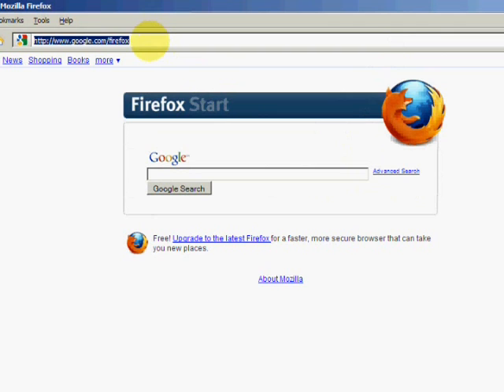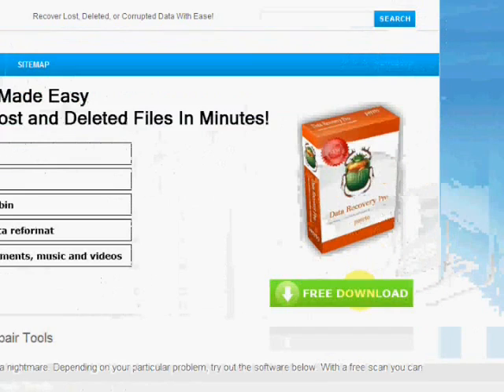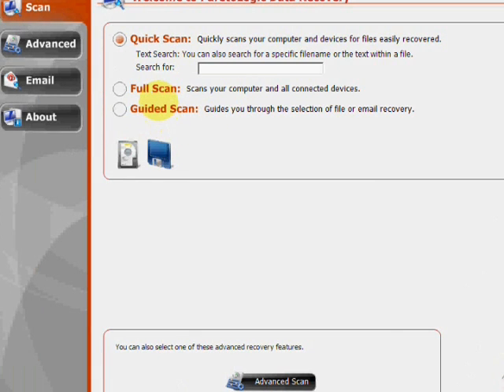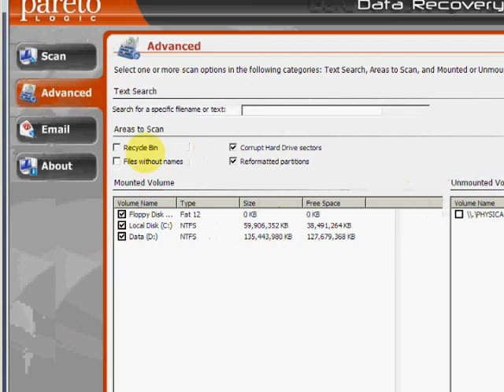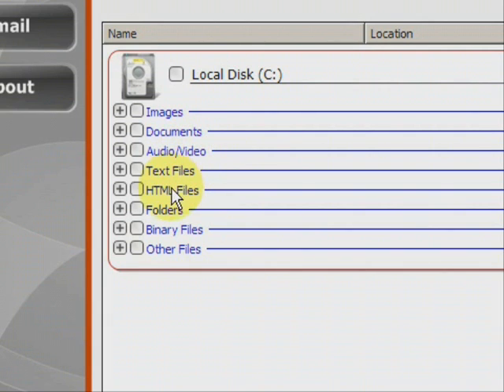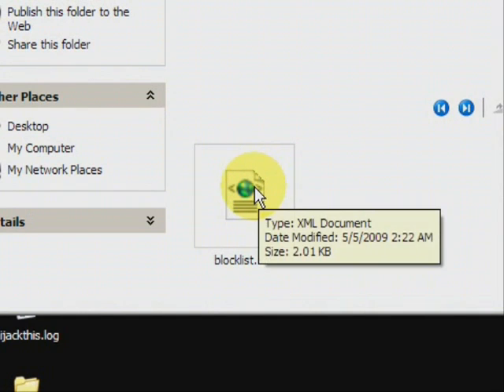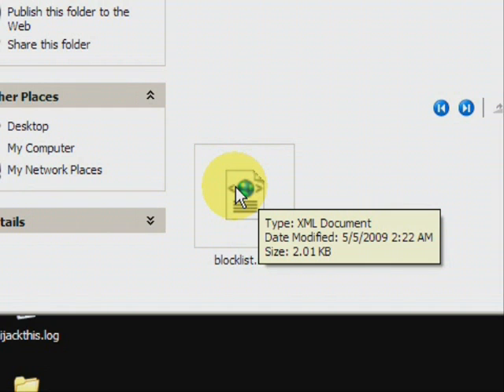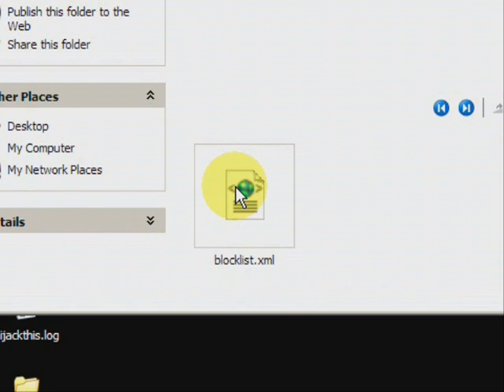Restore Data From Hard Drive EASILY [Working 2020]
Have you been wondering how to restore data from hard drive? Don't worry, within minutes you can recover your hard drive. Simpy download and scan your hard drive for free at: